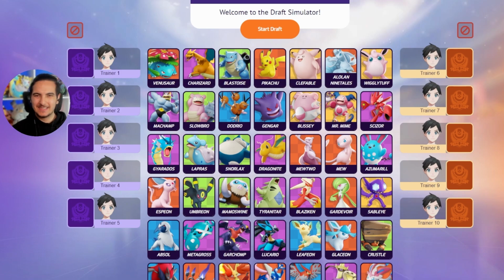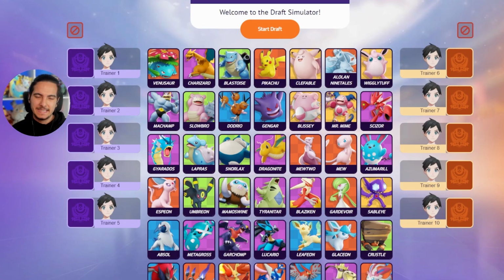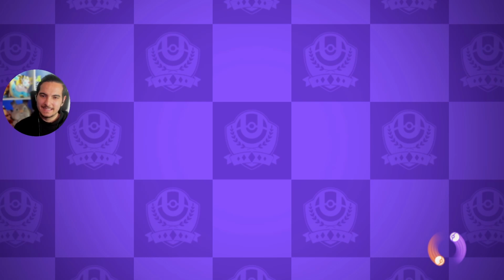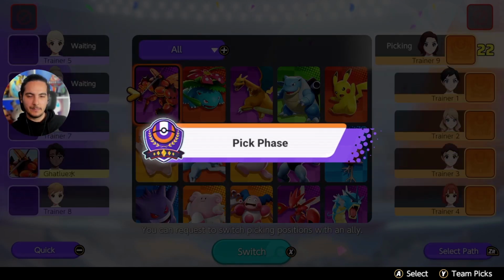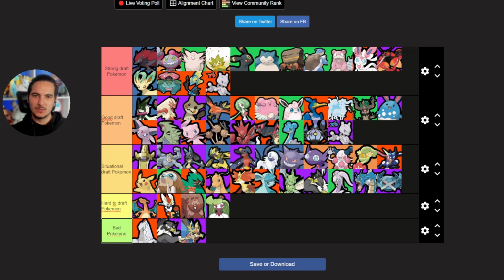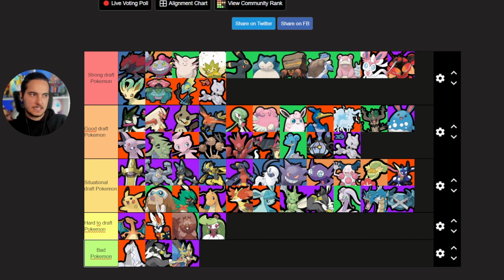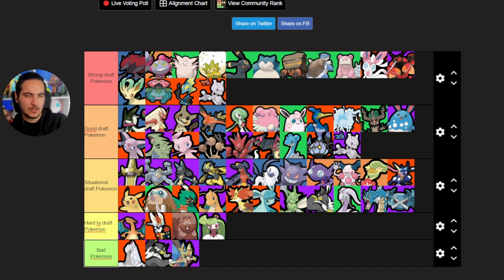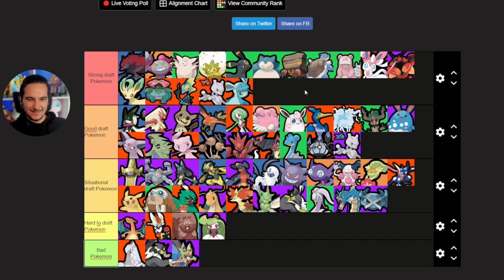What is DRAFT MODE? | General Draft Tierlist and More | Draft Guide #1 | Pokemon UNITE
This is the first video of this Draft Guide Series! I talked about:
- What is Draft?
- Which Pokemons can benefit draft in Solo Queue/ Duo Queue/ Trio Queue Ranked Gameplay?
- Why last picks are really good?
- Which Pokemons are good to draft- a general Tierlist?
- What are my expectation for draft?

0:00 Intro
0:15 Difference Between Tournament Mode Draft and Ranked Draft
0:50 Practice to Draft [Website]
1:10 How Draft Works?
2:10 Which Pokemon Benefit from Draft?
3:47 Tutorial of Upcoming Draft Mode
5:50 General Draft Tierlist
11:45 My Expectations from Draft Mode